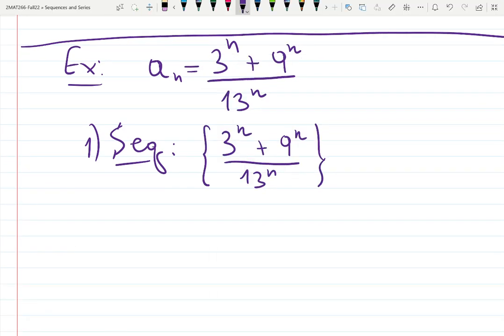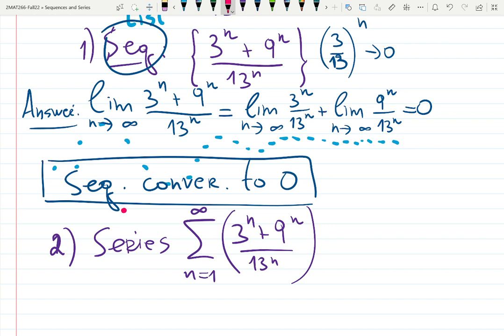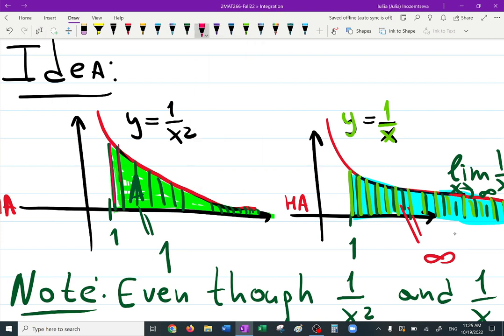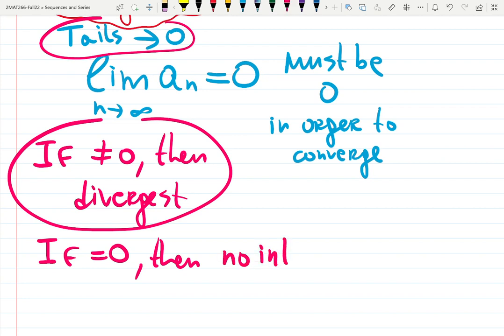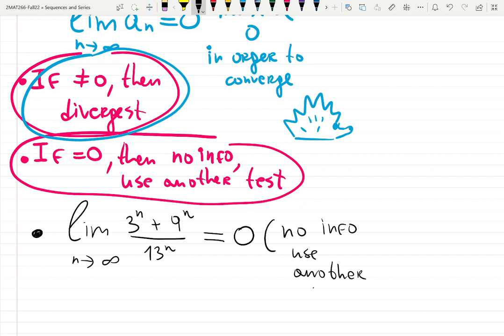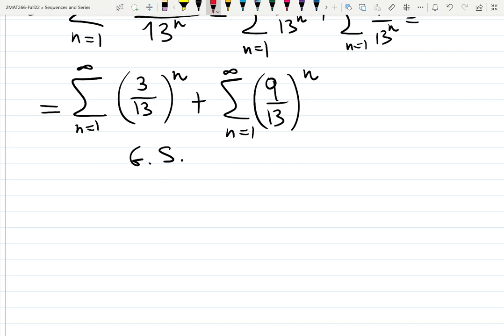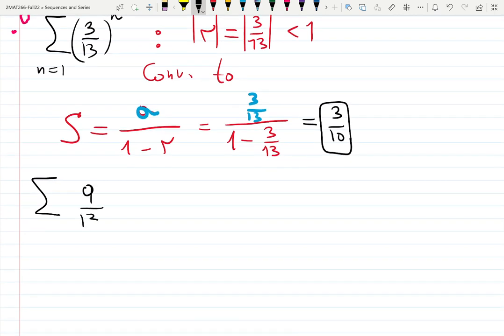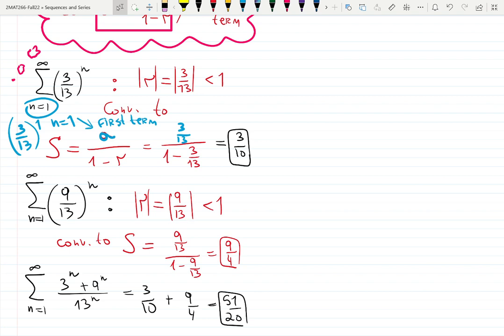8.2 HW#6, 7: Series vs Sequences: (3^n+9^n)/13^n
Convergence, divergence:
Divergence Test, Geometric Series, breaking into two sums